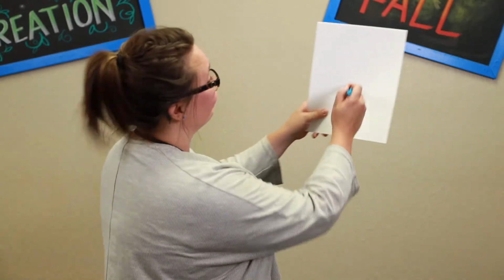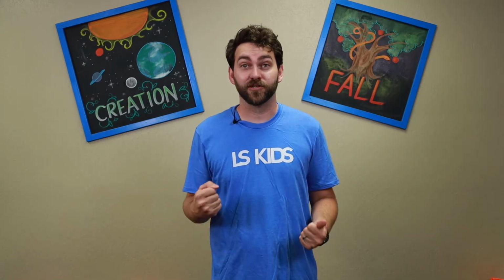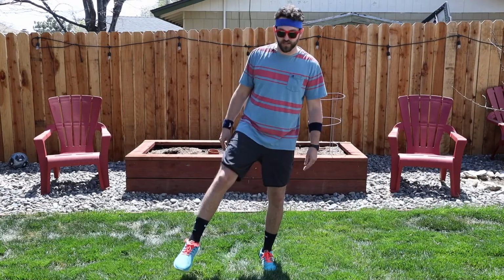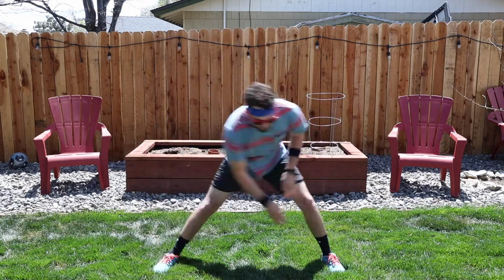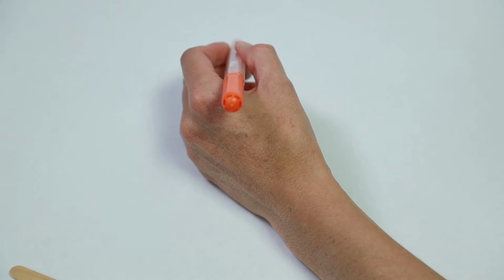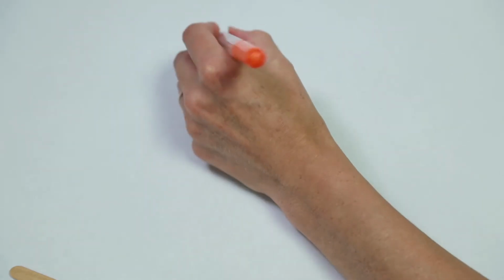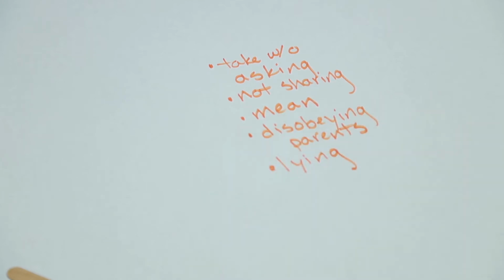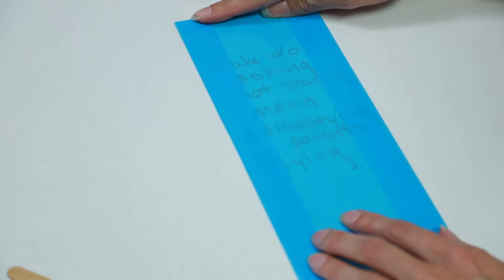LS Kids 8 2